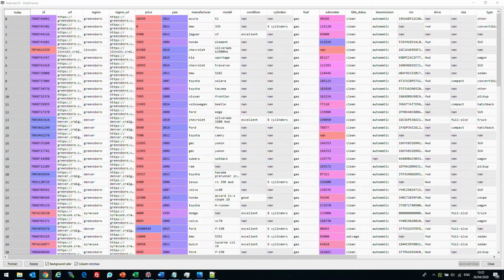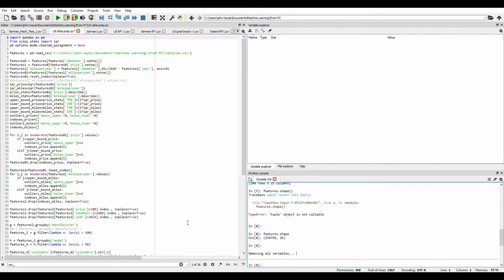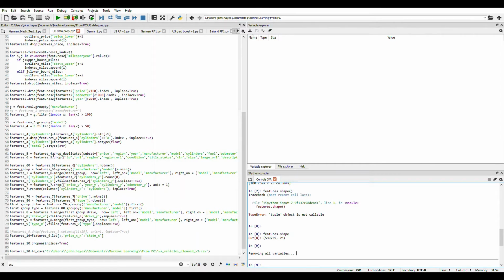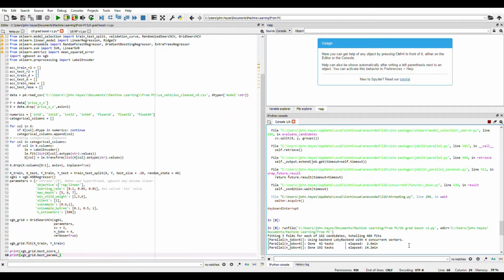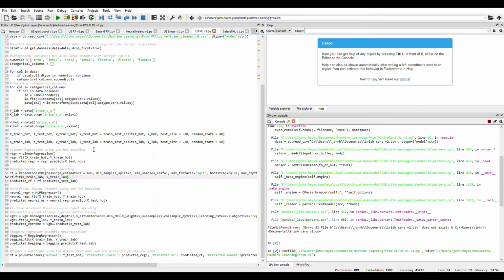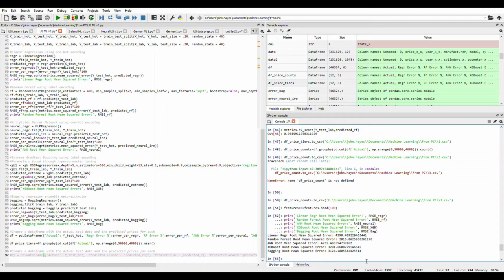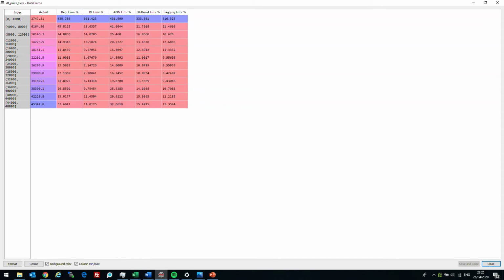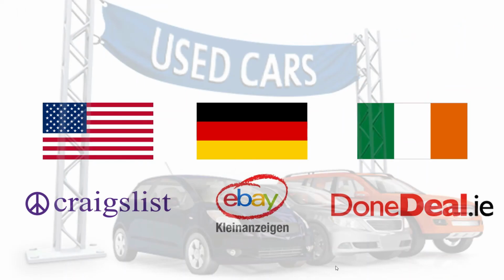John Hayes Used Car Price Prediction Using Machine Learning Algorithms